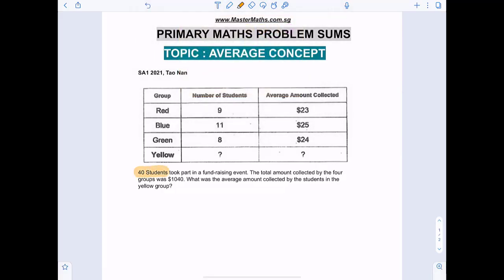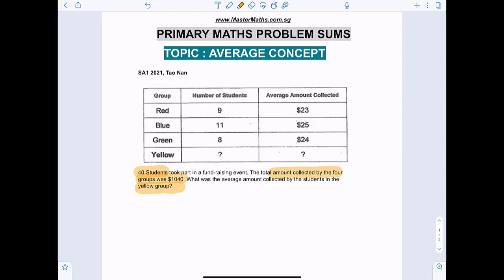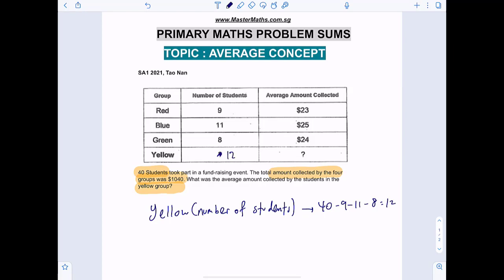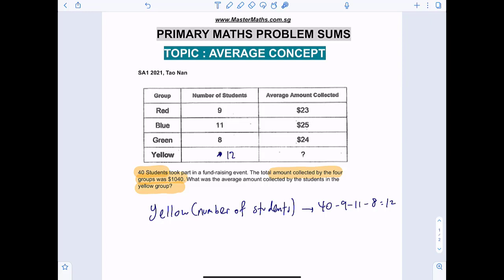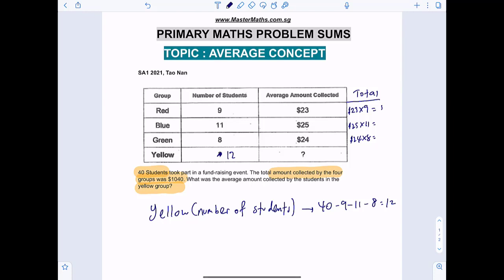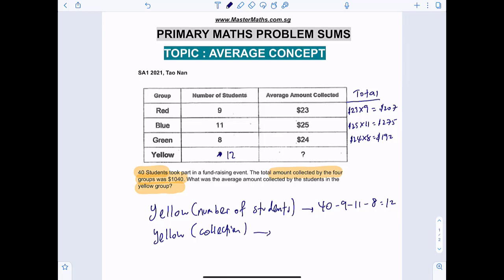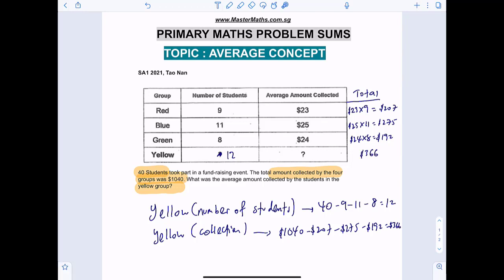Average Concept, Tao Nan 2021 SA1 | Learn Problem Sums | PSLE MATHS PREP